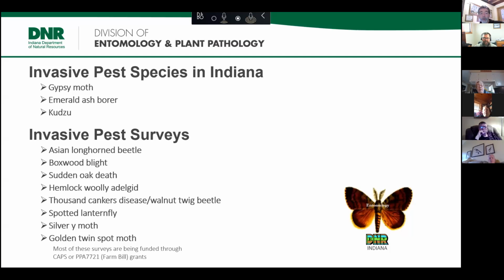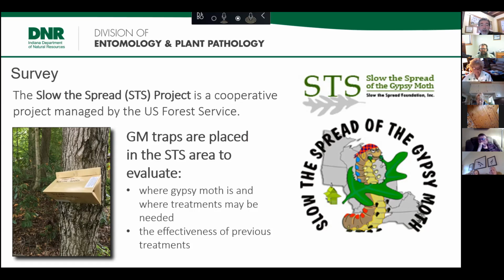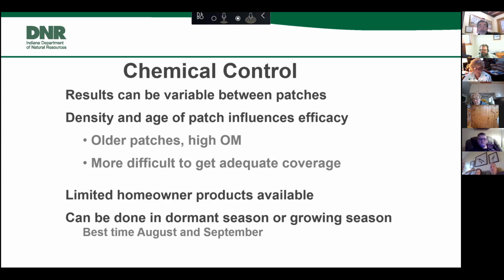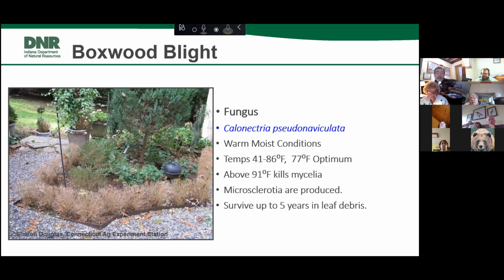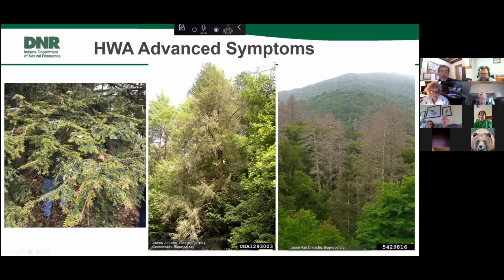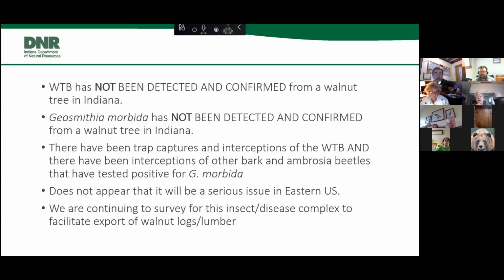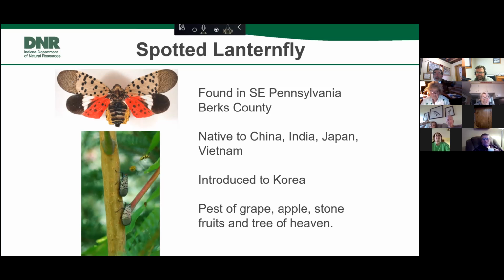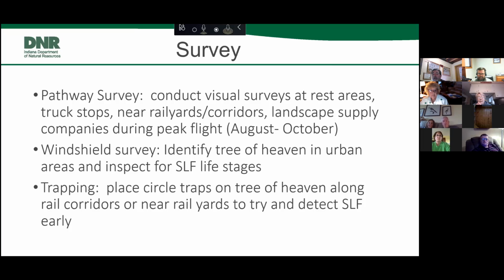Huntington County Master Gardener March 2021 Forum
Vince Burkle with Indiana Department of Natural Resources shares his expertise on invasive species.